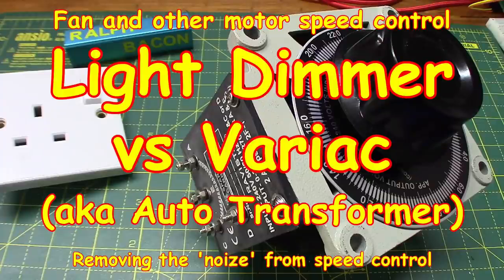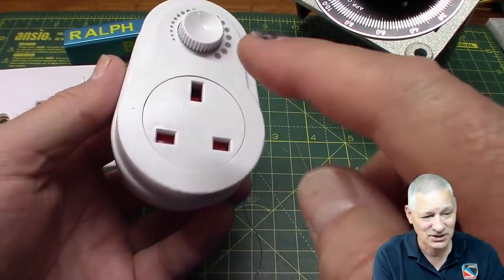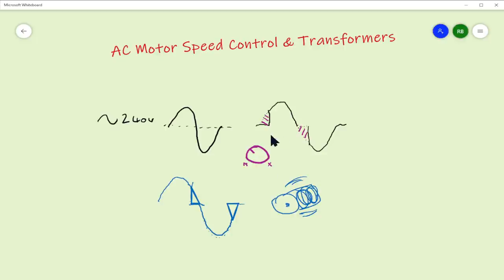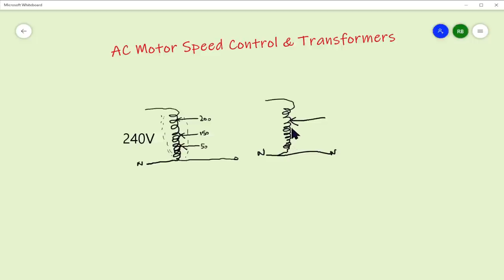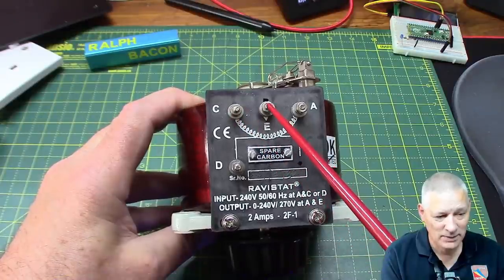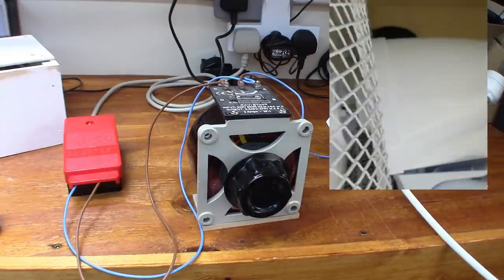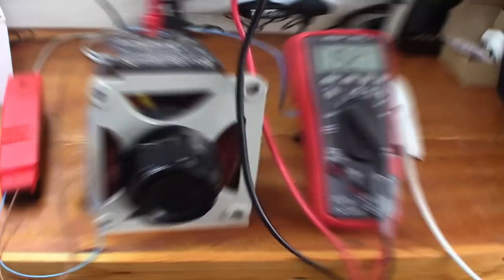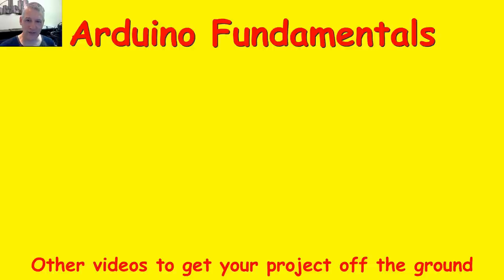#217 Auto Transformer ⚡ Variac for motor control - silent control 👍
I need to control the speed of my wall fan in my workshop - but the dimmer I'm using is so noisy!
JLCPCB Only $2 for PCB Prototype any colour and easy integration into EasyEDA

The standard, leading-edge bulb dimmer buzzes and so does the fan. It's driving me mad! So how do I control the speed  in a way that is silent?

After many weeks of gathering the courage to spend the not inconsiderable money I finally plumped for a UK-sourced Variac, or auto-transformer.

Why would this work any better? Watch the video and find out!

PRODUCTS Featured in Previous Videos
ESP32 modules are inexpensive these days. Here are a few examples.

ESP32 Development Board WiFi+Bluetooth Ultra Low Power Consumption Dual Cores About $7 + shipping

Similar board, but cheaper at $4.99 (on sale until 31 Dec 2020):
Note above board dispatched from China, USA and UK, latter two at higher prices but quicker delivery

ESP8266 (bare - no USB socket) $3.99

ESP8266 by Geekcreit® NodeMcu Lua CH340G V3 with USB socket $4.99

Two line (16 x 2) LCD display, Black/Green, very easy to use with I2C only £3.99

ESP32-DevKitC core board ESP32 development board (ESP32-WROOM-32D or 32U) $3.99 plus shipping